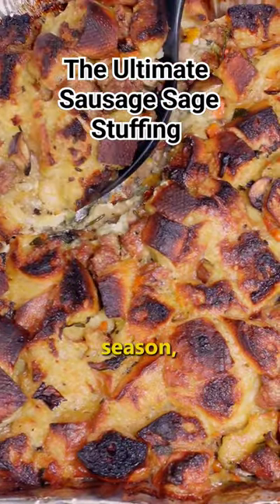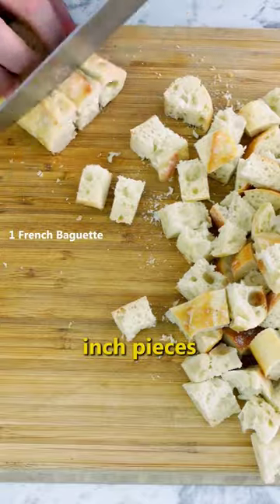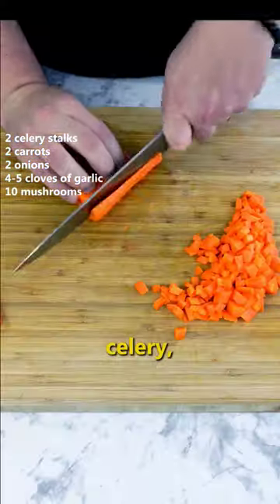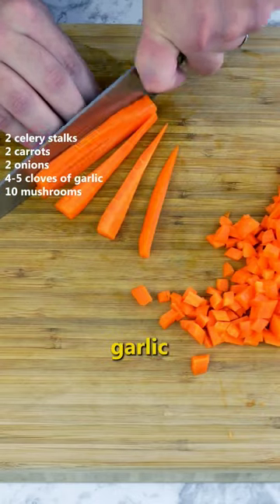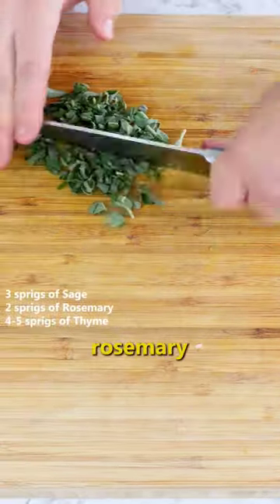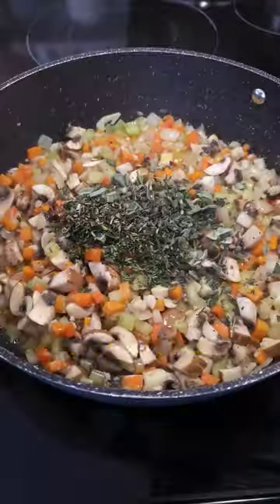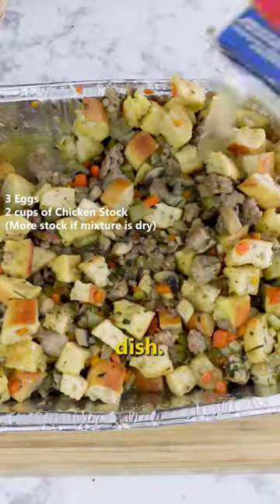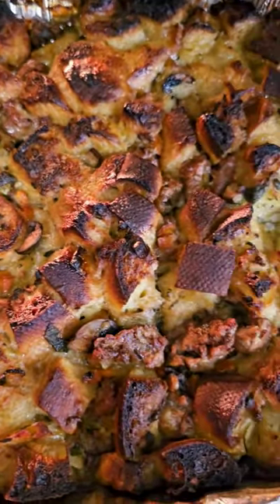Transform Your Holiday Feast with the Ultimate Sausage Sage Stuffing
Looking for an amazing recipe that will transform your holiday feast? Look no further than the Ultimate Sausage Sage Stuffing! This delicious stuffing is perfect for anyone who loves sausage and sage

If you're in the mood for some good holiday cooking, this stuffing is the recipe for you! Not to mention, it's incredibly easy to make and perfect for busy holidays. Whether you're cooking for one or a crowd, this stuffing is the perfect addition to your menu!